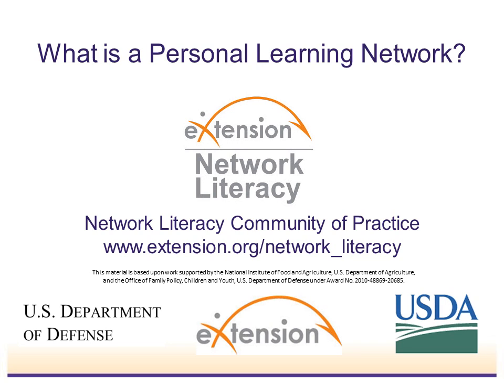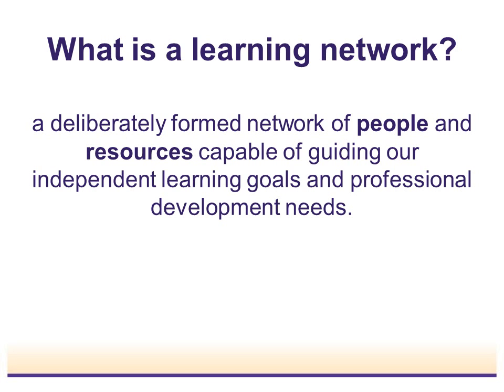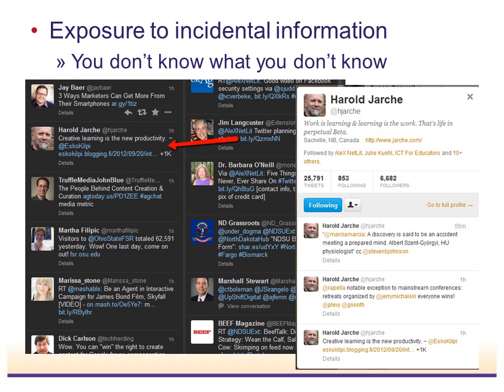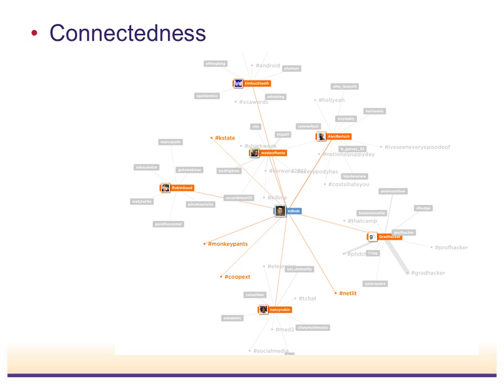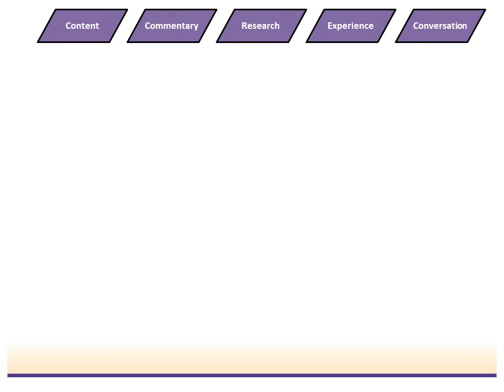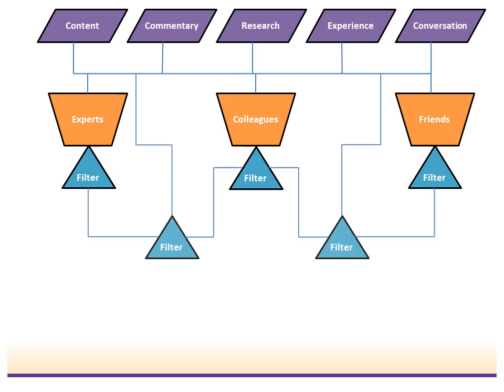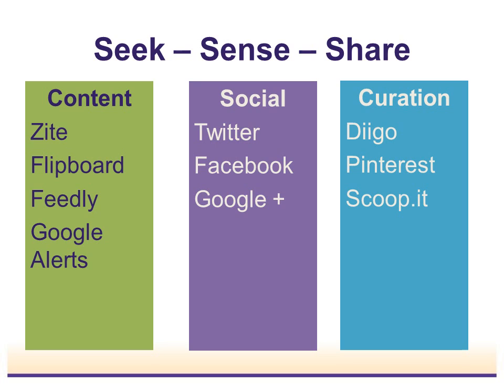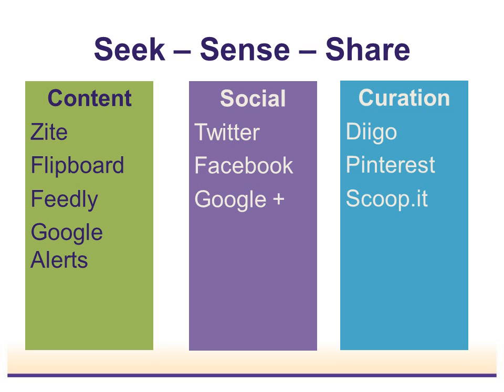What is a Personal Learning Network?